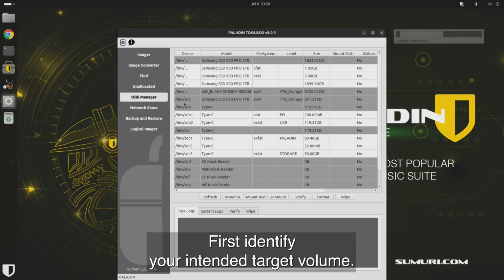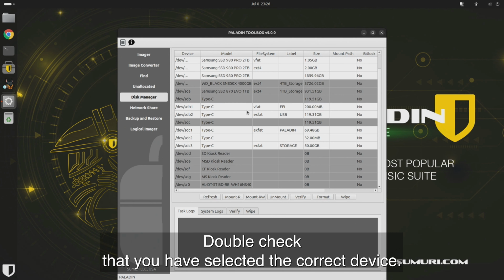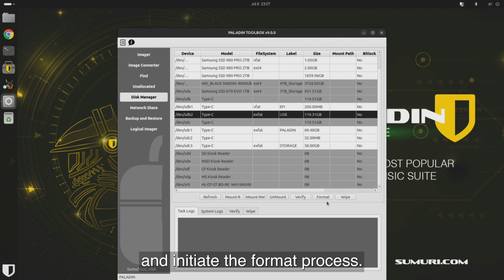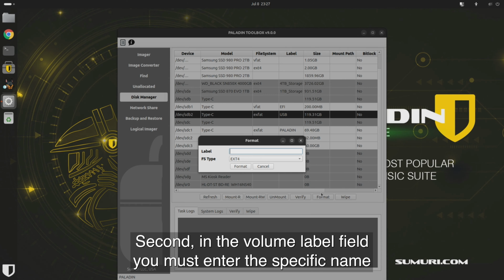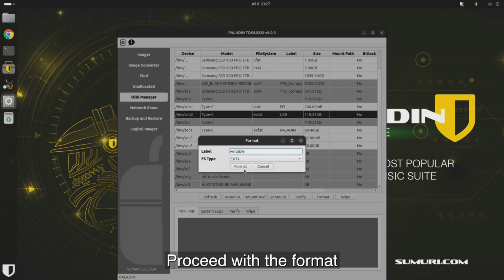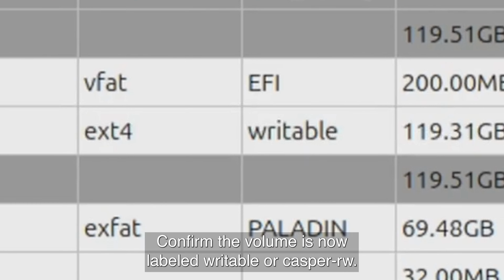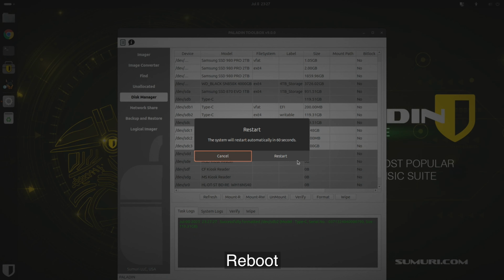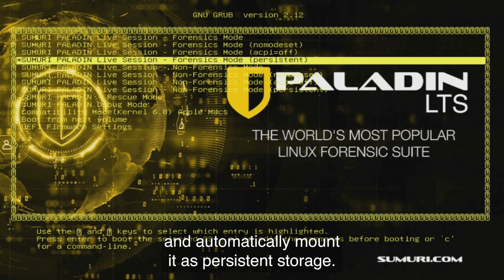How to Setup Persistent Storage for PALADIN | Step-by-Step Guide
PALADIN Persistent Mode is Here — Save Your Work, Scripts, and Settings

By default, PALADIN runs in non-persistent mode, meaning every time you reboot, it starts fresh — no files, no saved changes. That’s ideal for clean forensic work… but what if you want to save your tools, reports, or scripts between sessions?

We heard you. PALADIN now supports Persistent Mode — and this tutorial shows you how to set it up.

With Persistent Mode, you can:
• Save case files
• Keep your custom scripts and tools ready to go
• Retain system settings and configurations
• Create a mobile forensic environment that works the way you do

Whether you’re a veteran forensic examiner or just building your toolkit, this upgrade makes PALADIN even more flexible and powerful.

Looking for a plug-and-play option without the setup hassle?
Explore PALADIN PRO — professionally built and preloaded with persistence enabled.